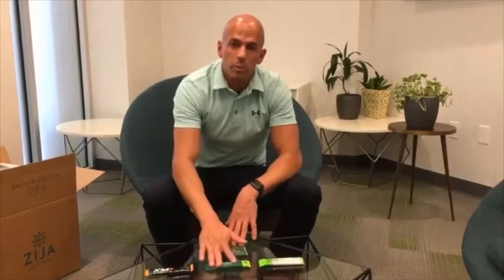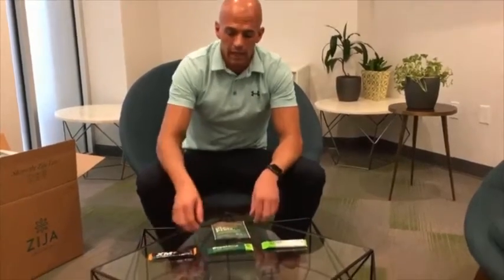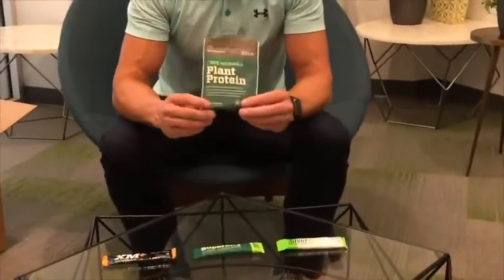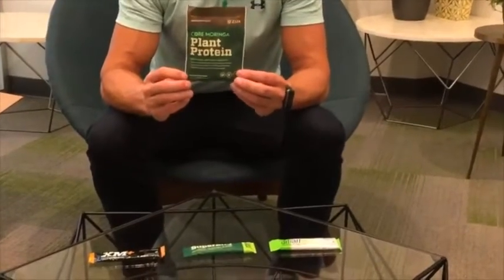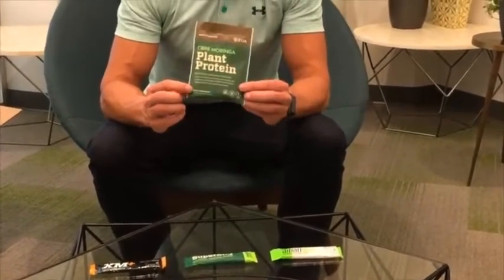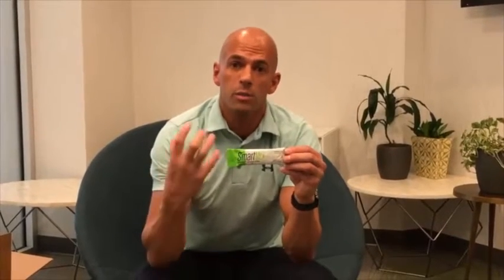What in the Three main Core Moringa Zija Products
Vice President of sales for Zija International Jarom Dastrup Core Moringa 5 star world class products explained. Click your personal blink below on product you like and start living a life unlimited